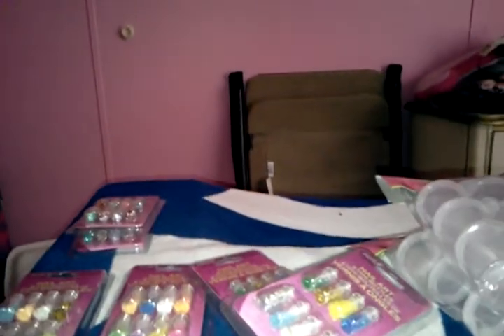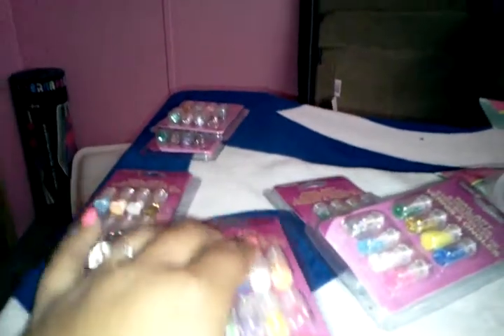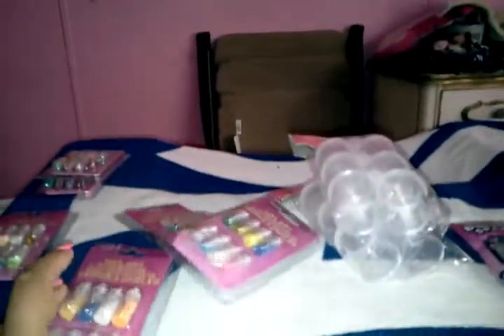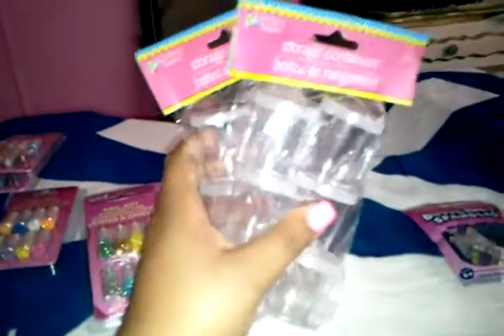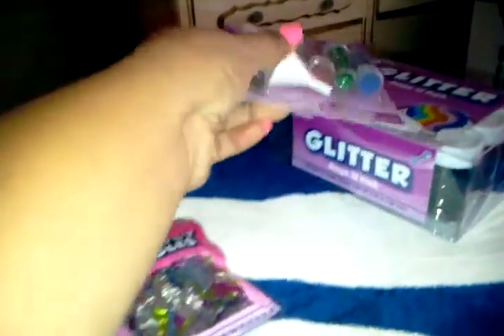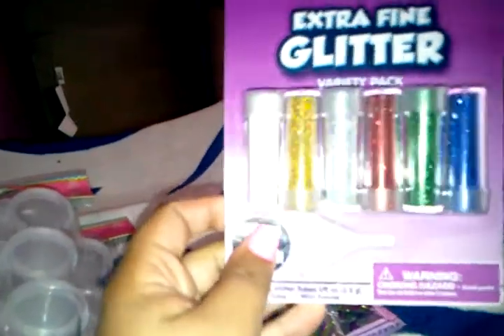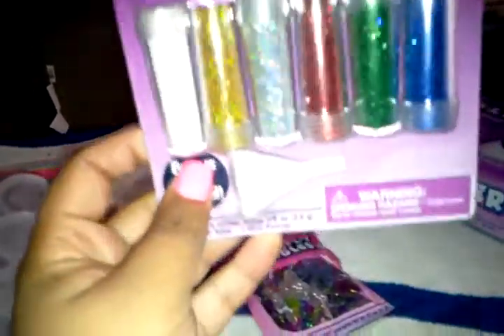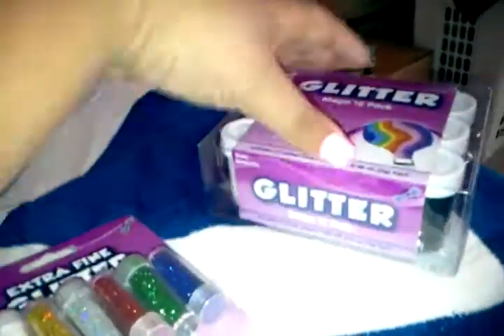Small Dollar Tree/Walmart Haul!!